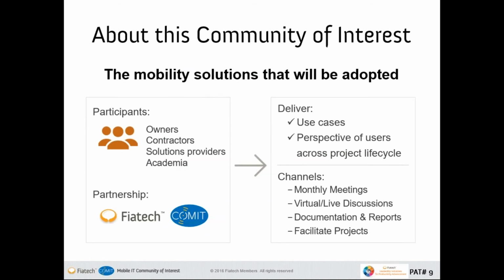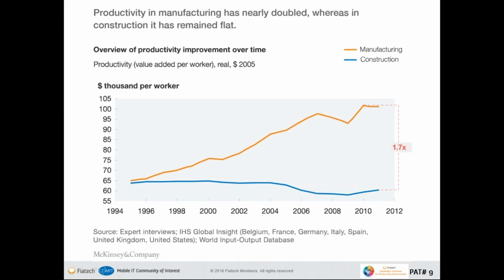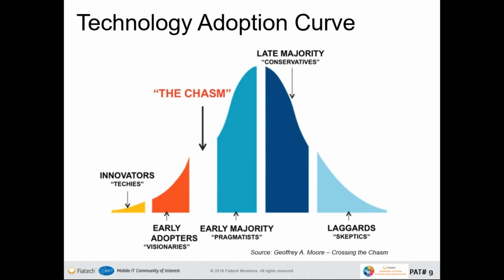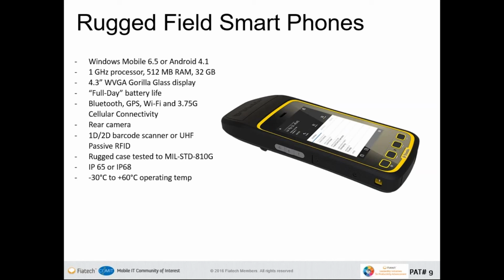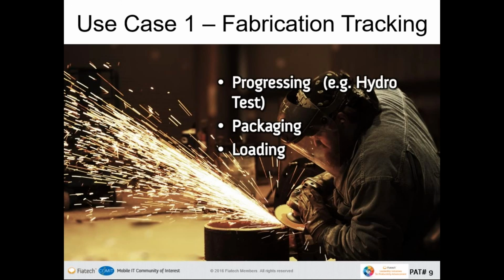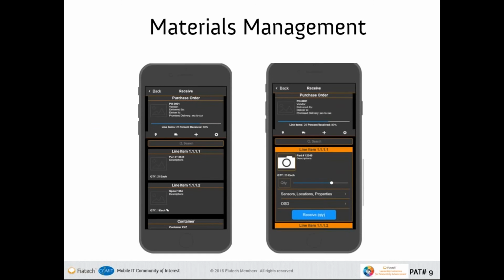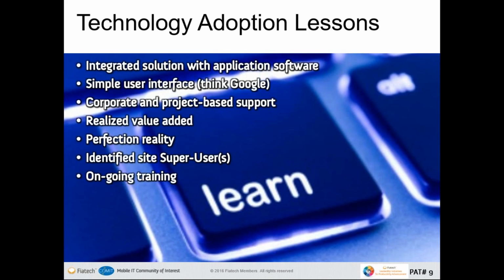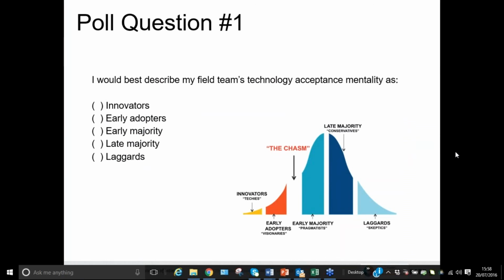Fiatech Comit MITCOI - July Meeting - Mobile IT in Construction Applications Industry Update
With construction field productivity on the decline, Fiatech and other industry leading organizations have taken the initiative to create best practices in key areas to dramatically increase productivity on capital projects.  One of those initiatives for Fiatech has been named “PAT #9 – Through Automated Field Data Collection and Control – Enable 40% improvement in efficiency of field data collection or information access”.

Dale Beard, President and CEO, Intelliwave Technologies presented some of the newest devices being used on capital projects that have been recently started, including key applications that can have a big impact on project productivity and performance

Webinar Deliverables/Takeaways:
Types of mobile devices being used today in fabrication and field construction
Associated applications being used with the mobile devices (key use-cases)
Key lessons on how to maximize adoption
Performance considerations for field use